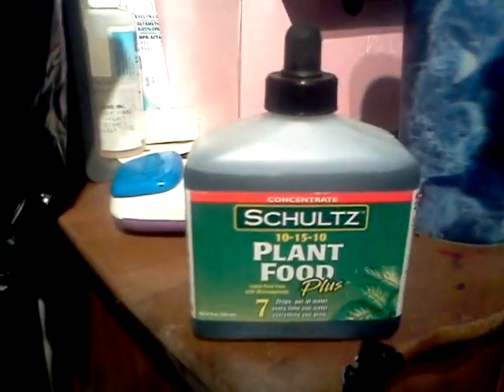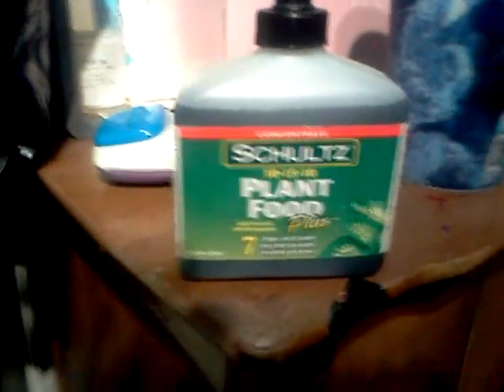Cfl growbox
Just some ? First time grower